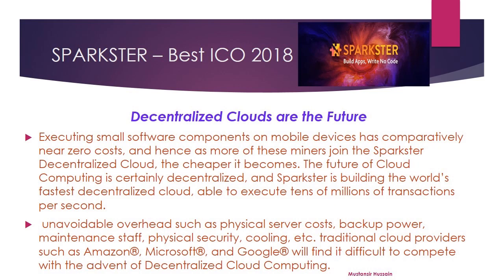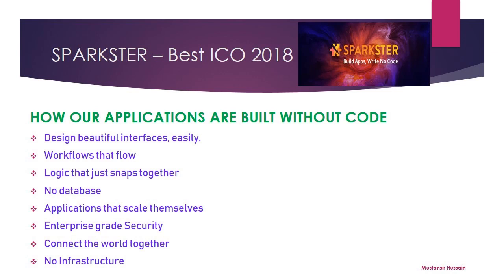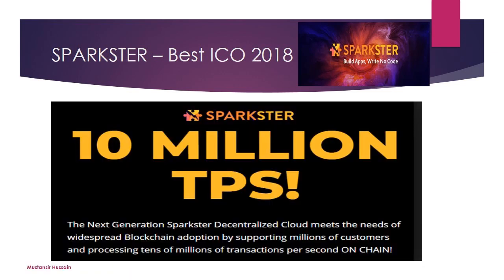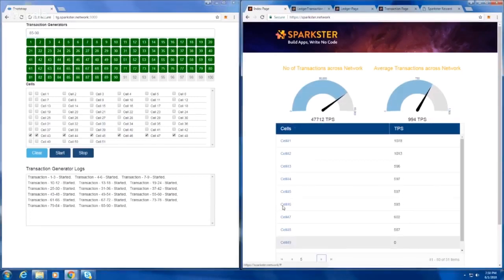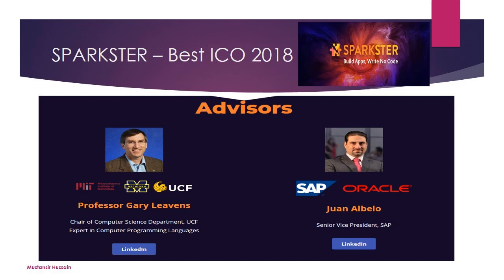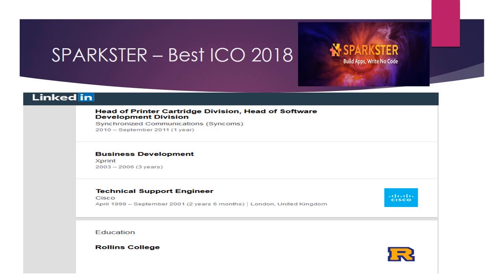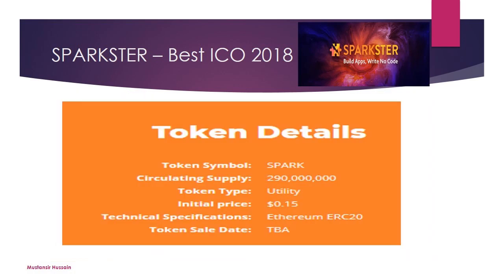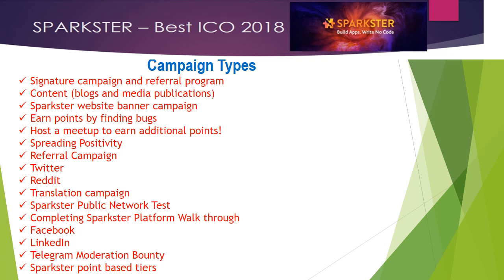Sparkster ICO Review: 10MTPs, Best ICO 2018, 100X !! Join Now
Sparskster ICO: Possibly the best ICO of 2018
With 10MTPs, they have a platform which features a drag and drop interface to build apps simply without the need for programming or software development experience. Can this disrupt the market currently held by Amazon, IBM and Microsoft by allowing anybody to build apps, even those of us with limited computing abilities